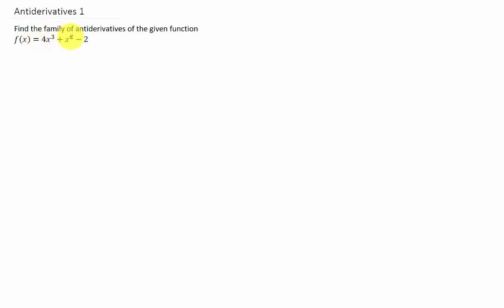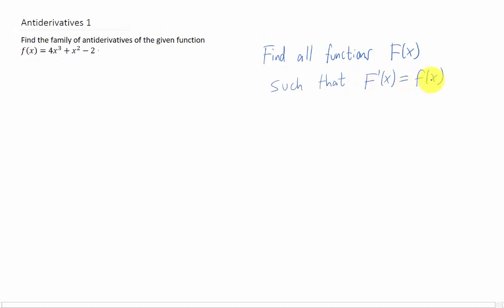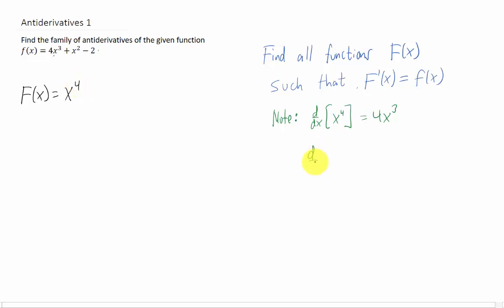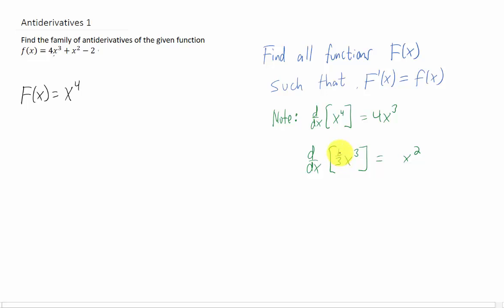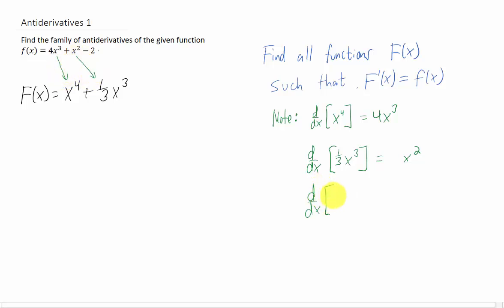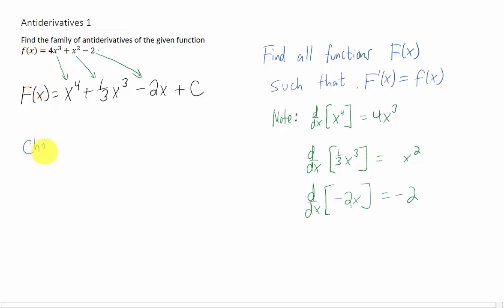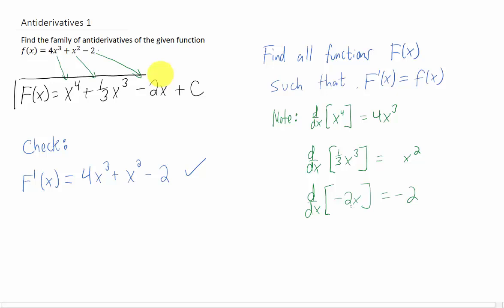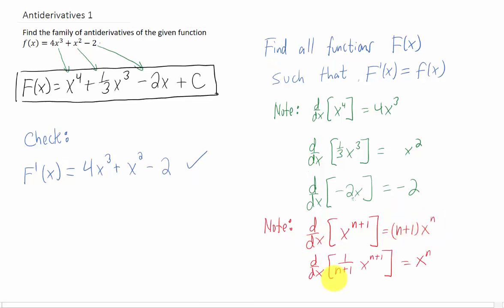Find the family of antiderivatives of the function f(x) = 4x^3 + x^2 - 2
We weren't satisfied with regular derivatives -- now we want to find anti-derivatives?? This is the very first step in the next major topic in Calculus -- integration.